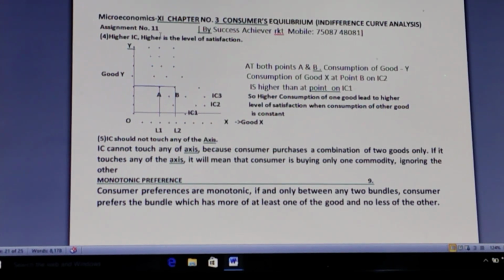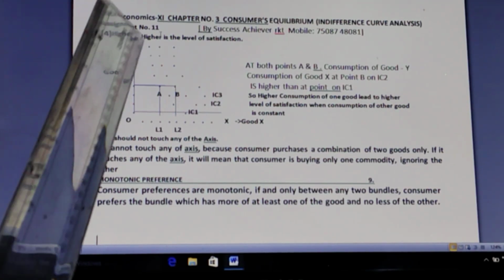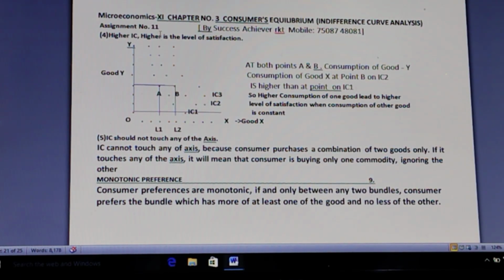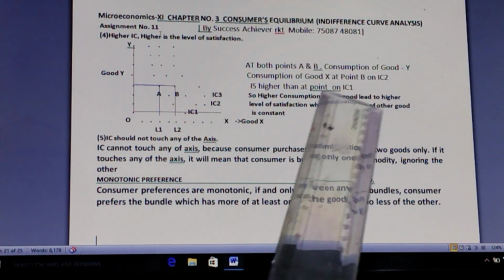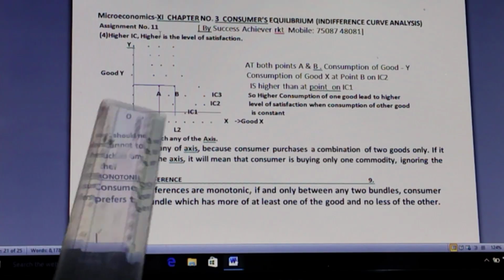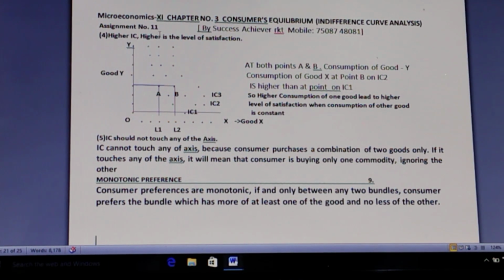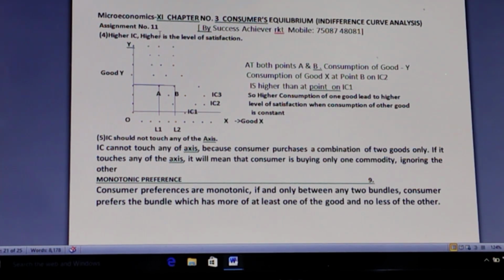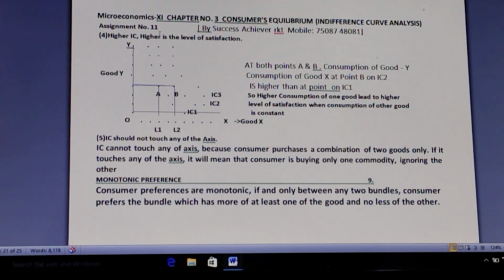Consumers Equilibrium 3 Marginal Rate of Substitution